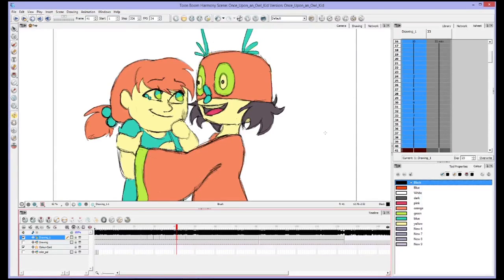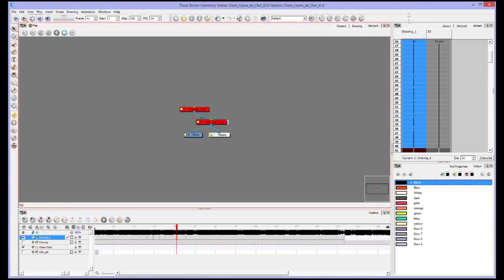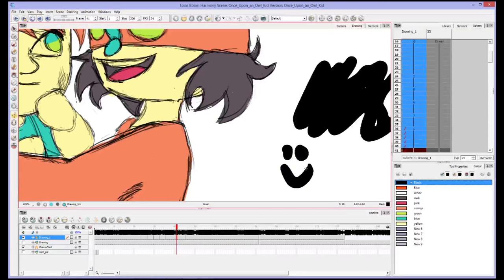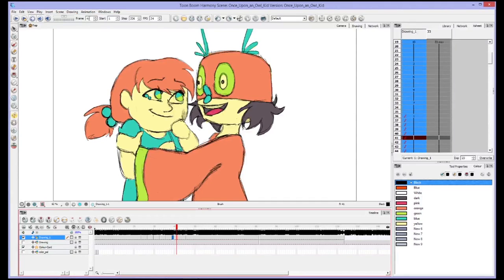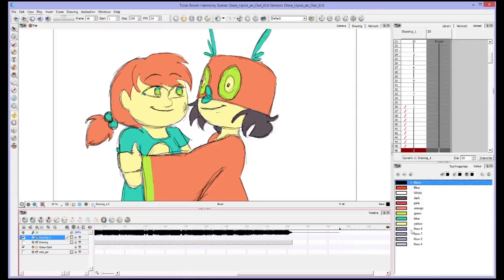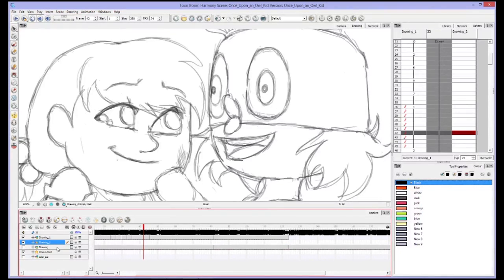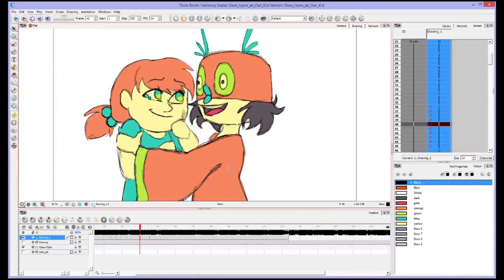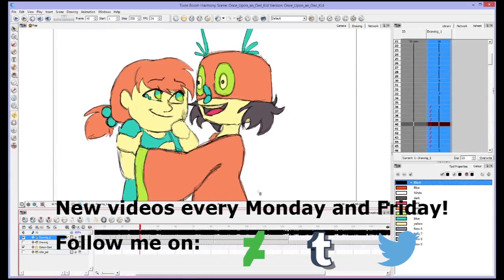Tennelle Teaches - Toon Boom: Getting Started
UI and Layer explanations
No timestamps because I go through a lot of things pretty quickly, but if you want me to make timestamps, I'll go back in and add them! Hope this is helpful for those starting toon boom or maybe explains a few things you didn't know before.  There's a lot more to be said about most on the tools I showed, but I wanted to try to keep this video shorter. ^_^  I'm testing out the modules and effects in Toon Boom with some success, and so I hope to make a good tutorial on those soon!